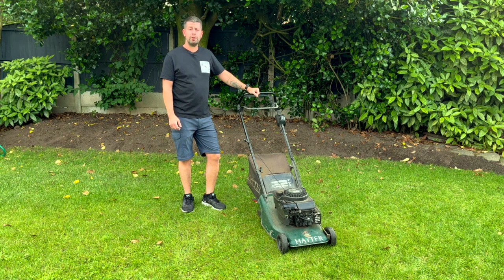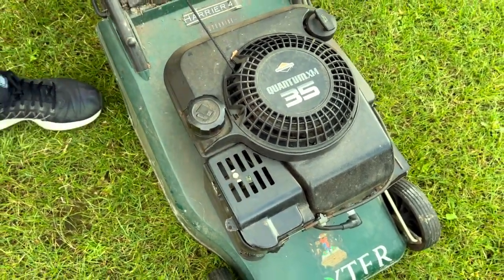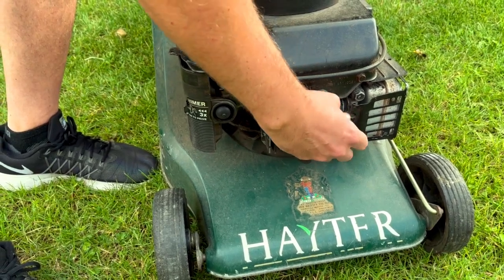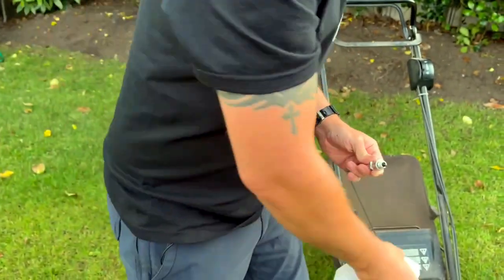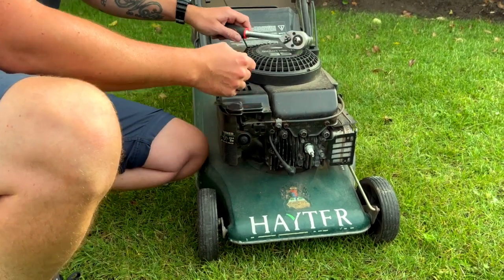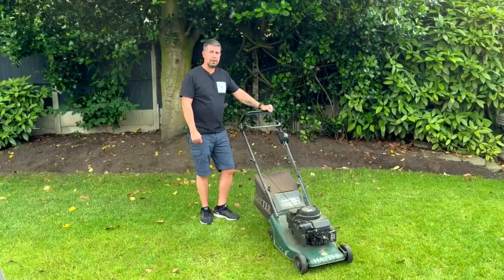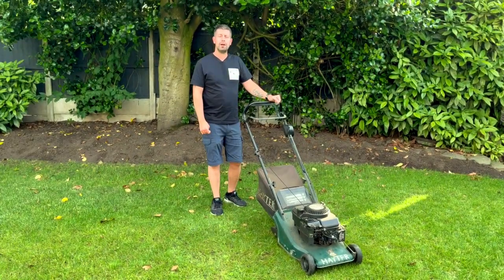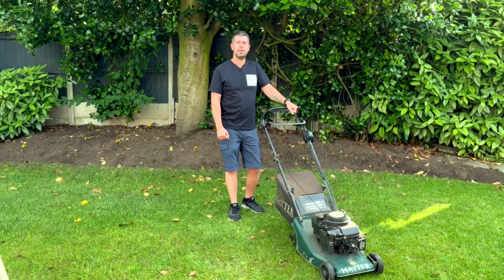Petrol lawnmower won't start. Quick and easy fix for free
When I went to cut the grass my Hayter harrier 41 lawnmower wouldn't start.
I know very little about engines but the little I did know was enough to get it started with fault finding and an easy, free fix.
I hope this video helps you get your lawnmower started.

If you would like to help support this channel and help me to make more and better videos then any donations would be greatly appreciated via Youtube super thanks, paypal or Patreon.